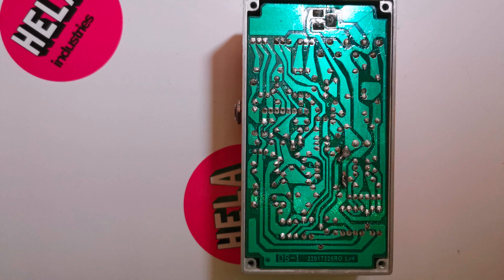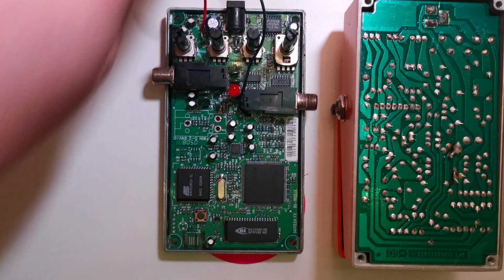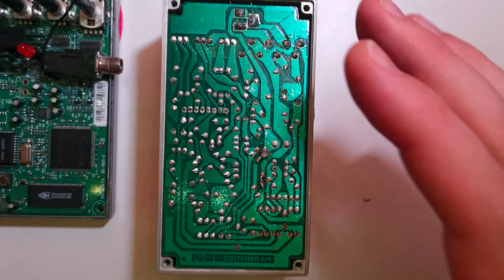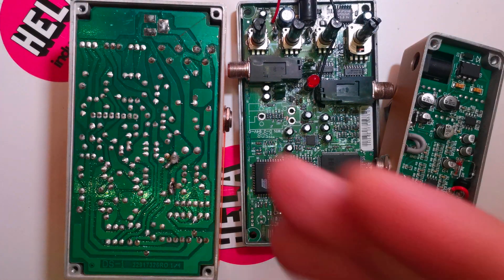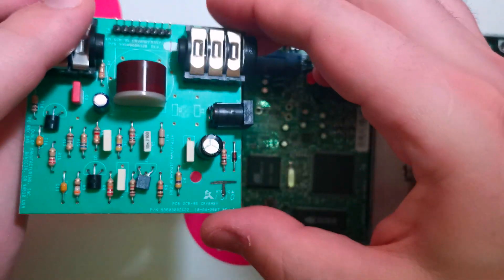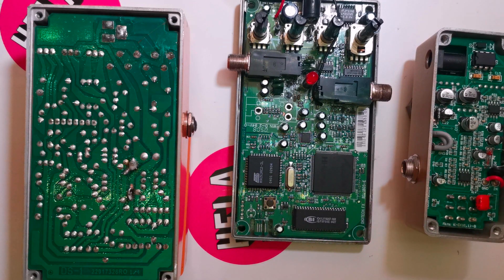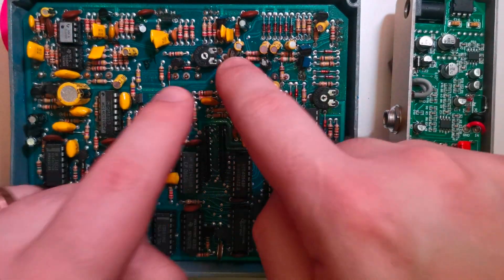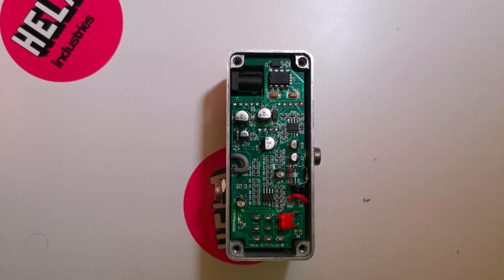wHy yOu sMd (extended)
SMD components have changed guitar pedal design, but has it done it for the better and is there a better way.